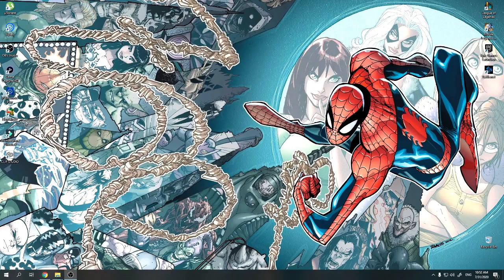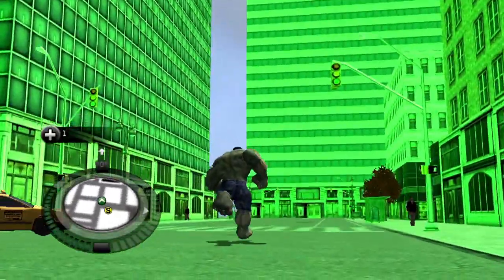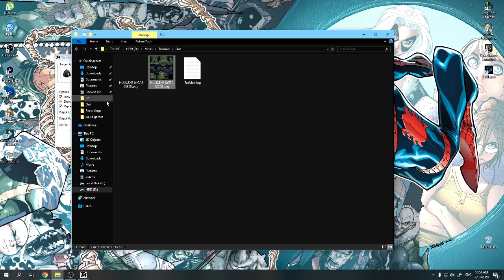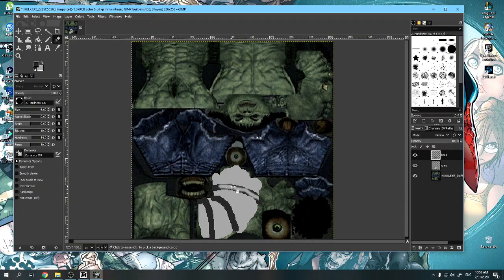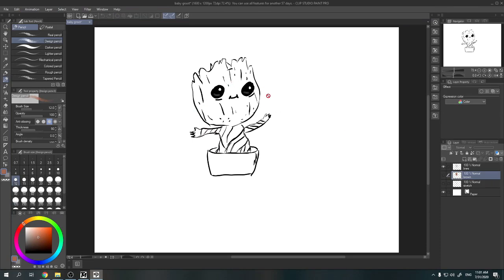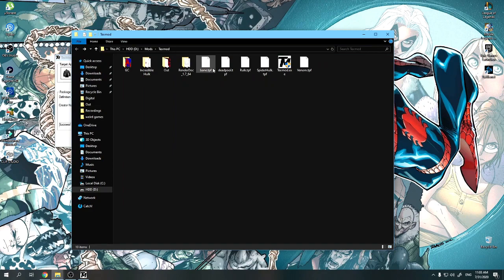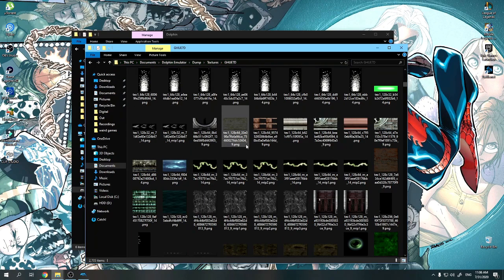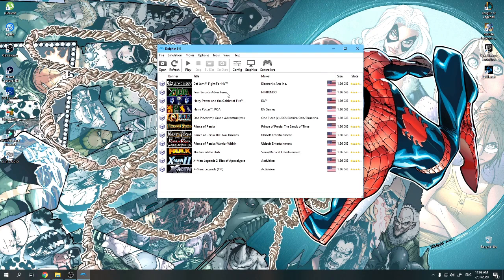How To Make Mods (Texmod, Gimp, Gamecube)